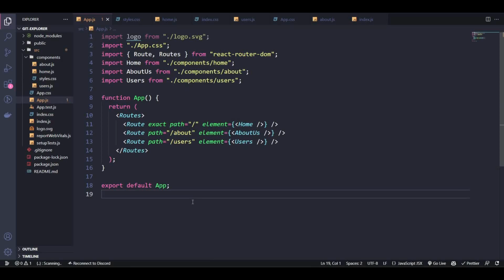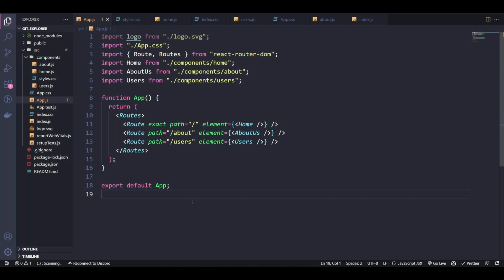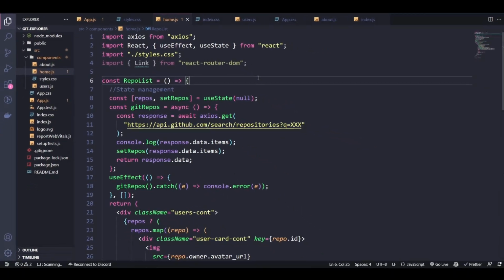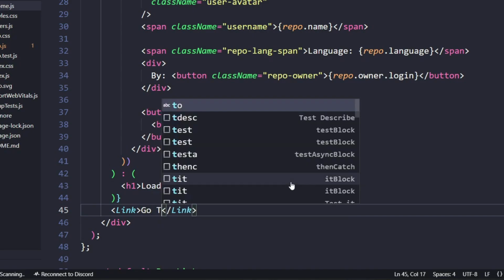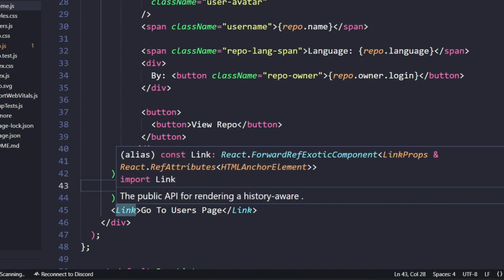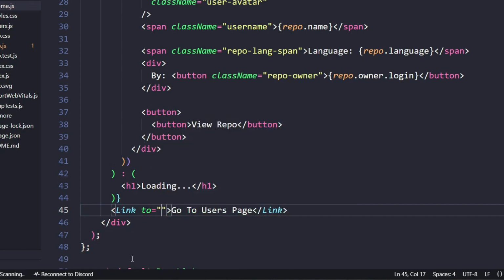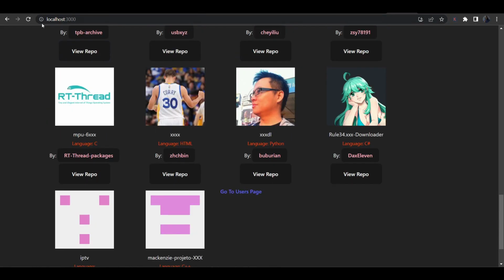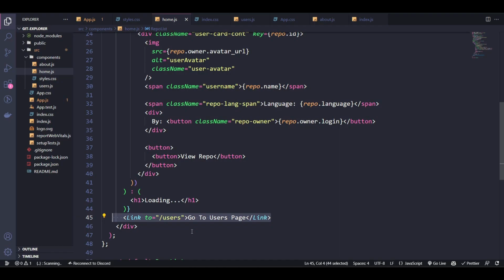How To Navigate Using React Router | PT 8 | React Router V6 | Full Course 2024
In this video we will learn how to navigate between pages in react using react router

TIMESTAMPS:
00:00 Navigation Using "Link" Component
02:26 "a" tag vs "Link" component